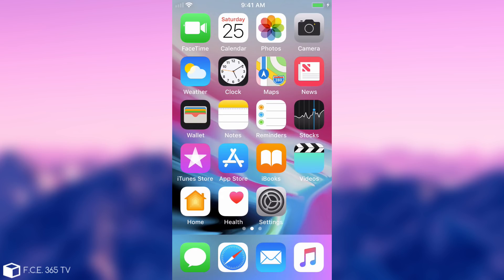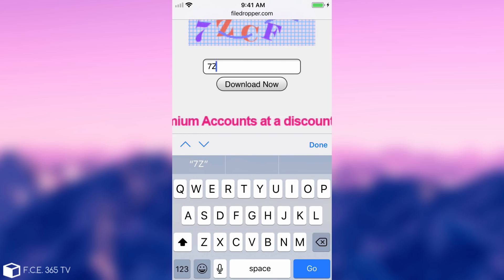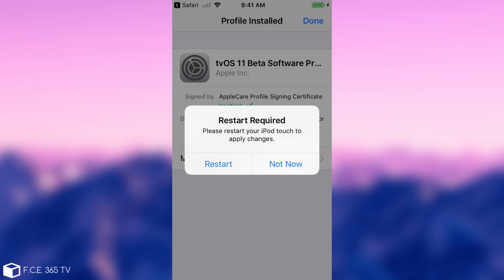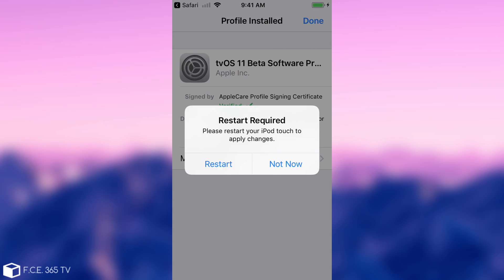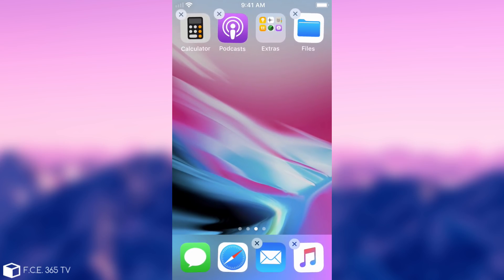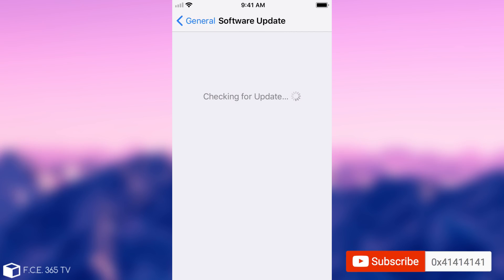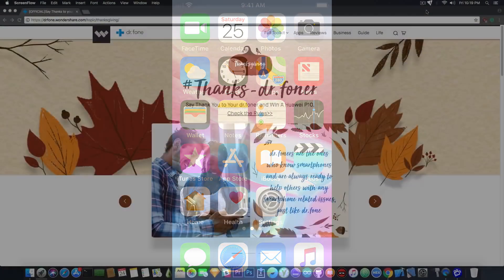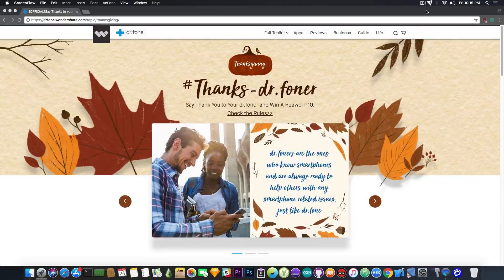iOS 11.x / iOS 10.x How to Stop Your iPhone From Updating Automatically (UPDATED METHOD)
Unlock iPhone, iPad Locked Screens in 5 minutes Get $5 off when you use this coupon: SEN365TV

In today's video, I am going to show you an updated method for stopping the iOS 10 or iOS 11 from automatically downloading and installing any updates. This is particularly useful if you wanna jailbreak and you are waiting on a specific, older iOS version, or if you're already jailbroken and you're afraid of losing your jailbreak due to an unexpected overnight update.

iOS devices have this bad tendency of updating during the night when they're not used and they're plugged in. The method is not new, but it is updated as most of the links for the tvOS Beta profiles needed for this are no longer available or are broken.

The tvOS Beta profile we're installing is the one for tvOS 11. I wasn't able to find a working link for tvOS 10 Beta we used to use a few months ago, but the tvOS 11 Beta profile should work on both iOS 10 and iOS 11.x so, no problem there. You can actually install this profile on any iDevice, being it an iPhone, an iPad or iPod Touch.

After you install the profile, you will need to restart the device for the changes to take effect. After the restart, your device should no longer say there are any updates, you basically get it to say that you're up to date even if you're 6 versions behind.

This video contains product placement from Wondershare. The product placement does not change in any way the rest of the content of this video.